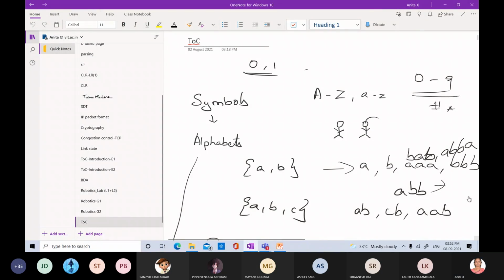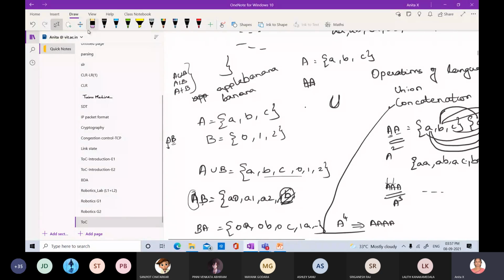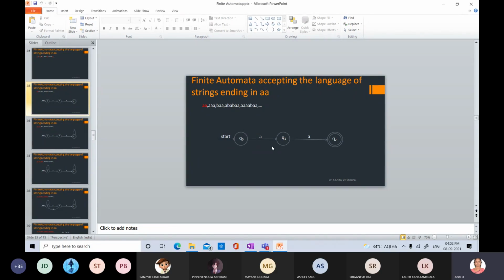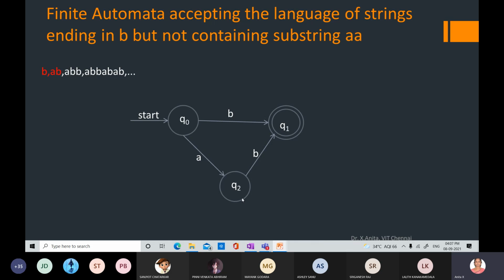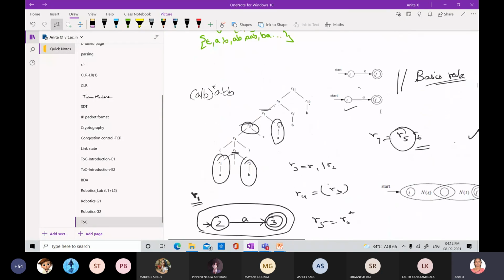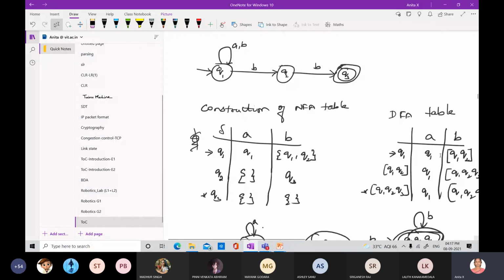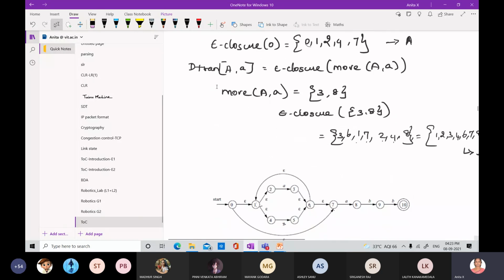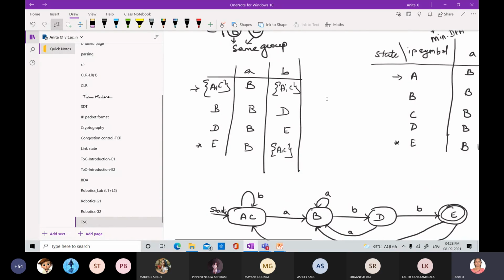15.Revision class for CAT 1